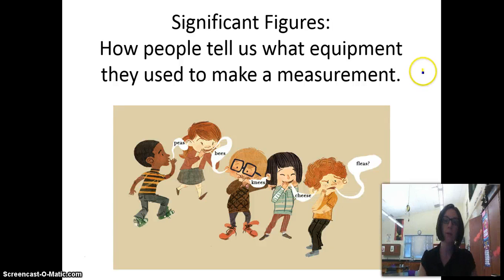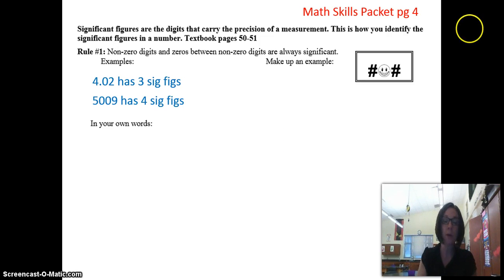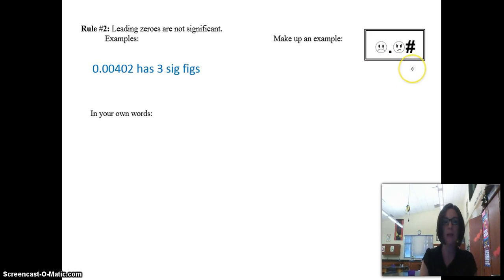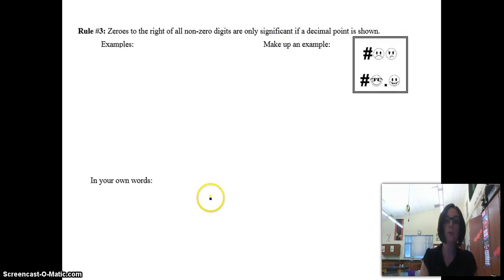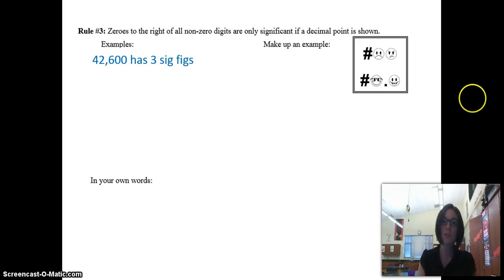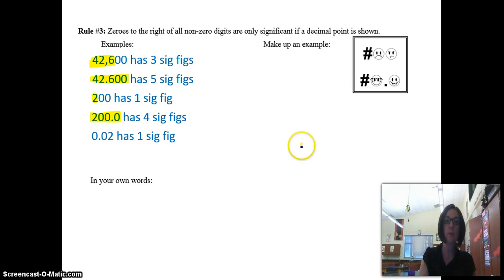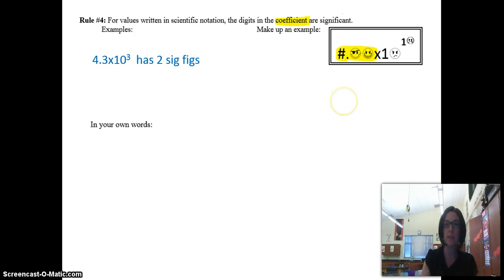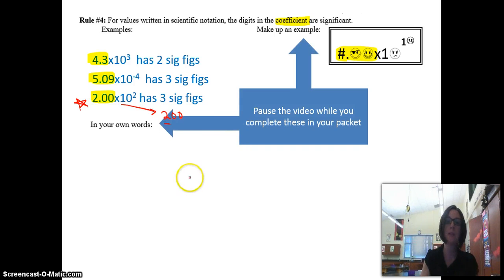significant figures rules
I explain the first 4 significant figures rules from the STAAR Chemistry reference materials.